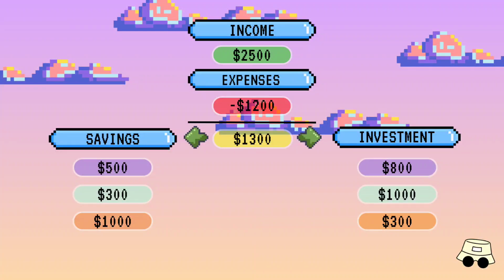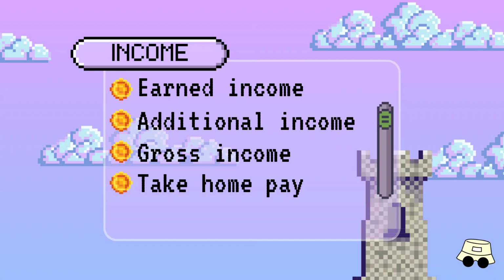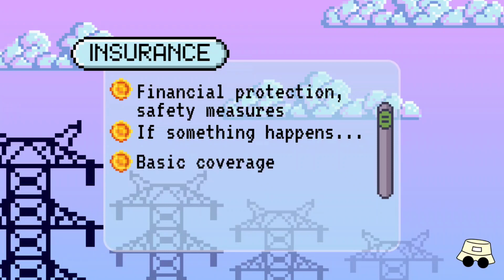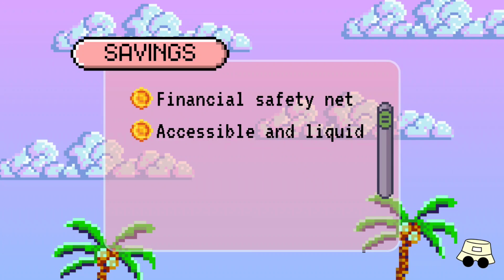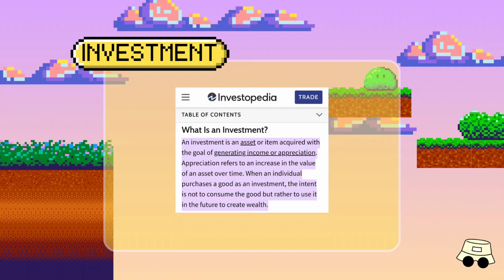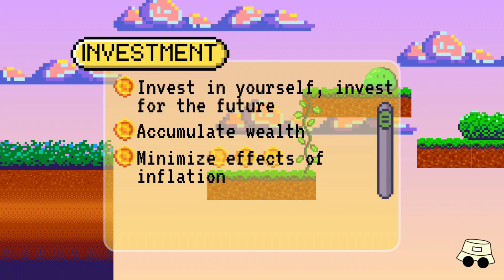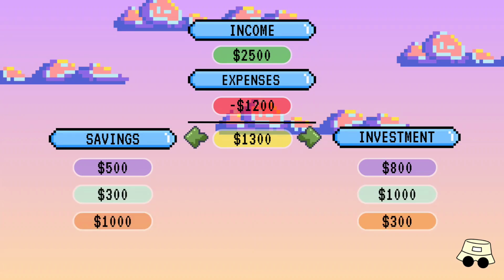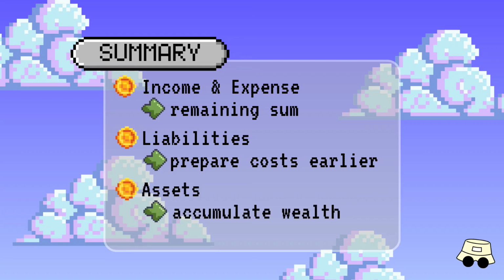YOU CAN START FINANCES RIGHT NOW!!?? ● Let's Learn with Afiq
Hello, ladies and gentlemen, this is Afiq again. For today, we will be going over what I have done to kickstart my financial journey and what you can do to also start yours as well. For this topic, I will use a reference to Seedly’s money framework blog post as I believe this is a simple outline for the basic understanding and pointers to take note of. That is why I also use this framework to structure my starting steps. We will cover the basics of finances; your income & expenses, your assets, as well as identifying liabilities and how to prepare for them.